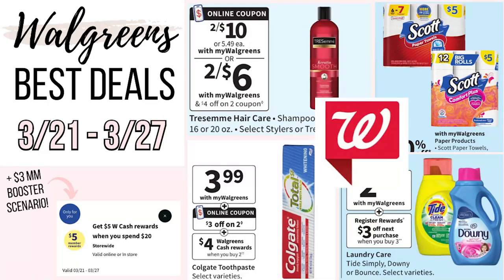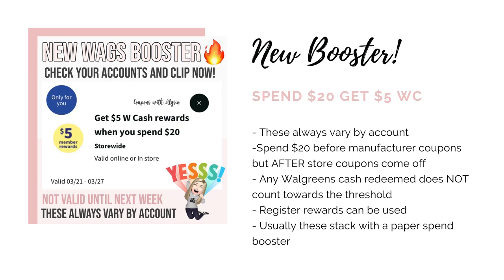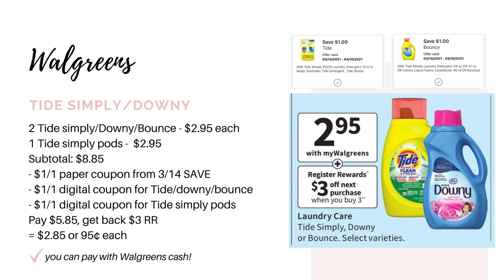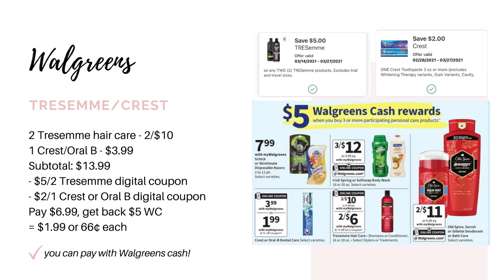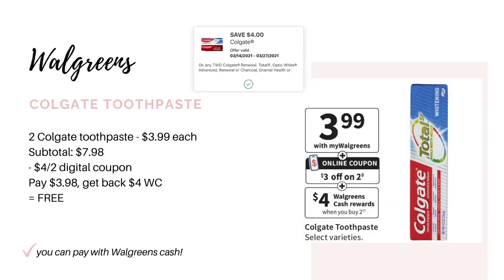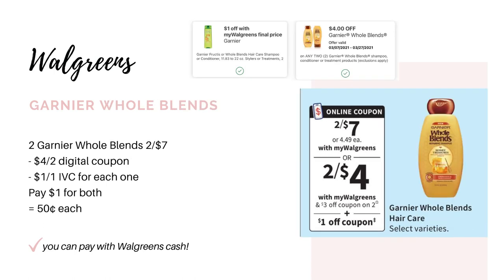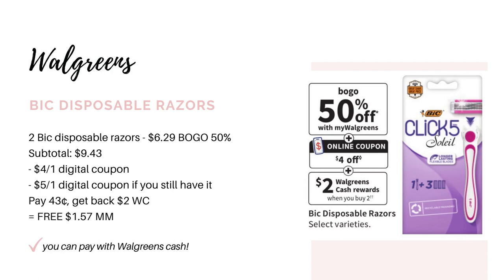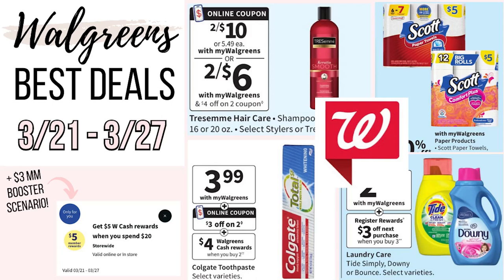✨ BEST WALGREENS DEALS (3/21-3/27)🔥 CHEAP TOILET PAPER & 95¢ DETERGENT!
I've been using BQ Savings for a couple months now and have been loving it! She ships early with Fedex 2-day shipping. So I always have my inserts before they even come out on Sunday! She also has a subscription service so you don't have to worry about forgetting to order.

Another fairy that I recommend is Kristina Sanchez.
Kristina is awesome! She's super affordable and reliable and I have ordered from her a lot in the past. She ships on Mondays, the day after the inserts come out. I would usually get my inserts by Wednesday. So if you're looking for something super affordable and you don't mind getting them a little later in the week, this is a good option for you!